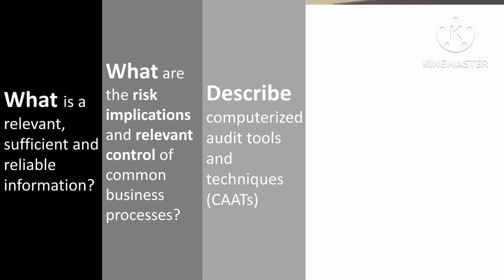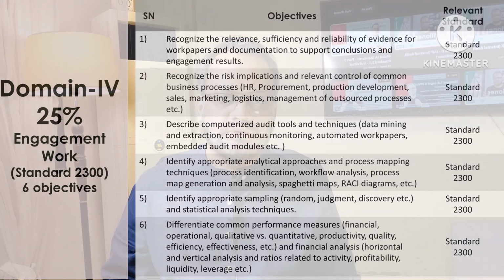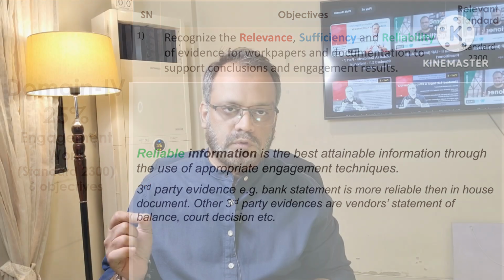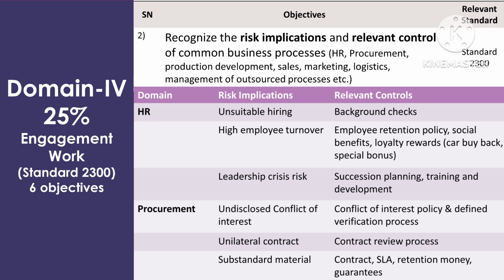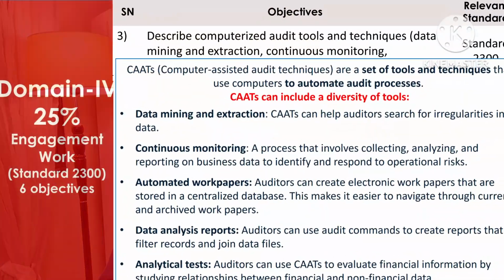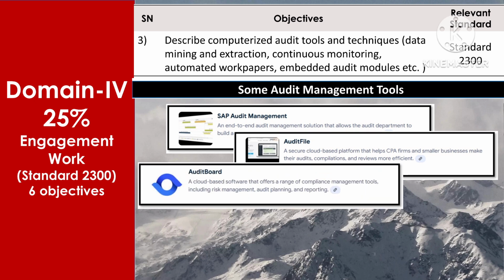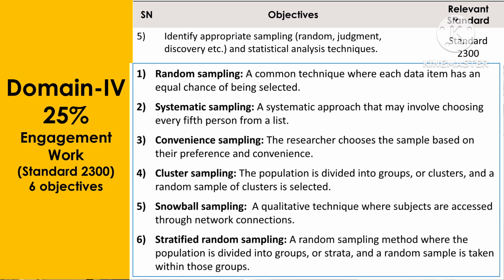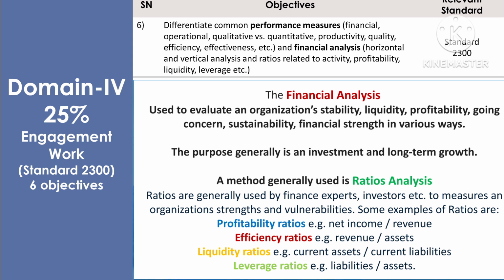Domain IV - IAP (Internal Audit Practitioner)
Part 4 - IAP by IIA